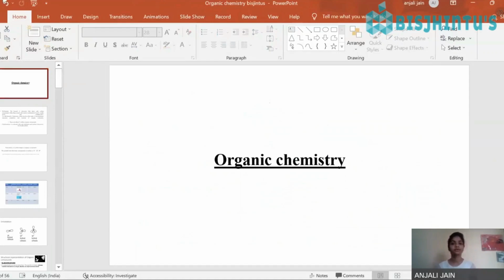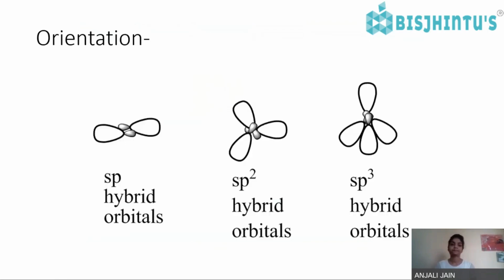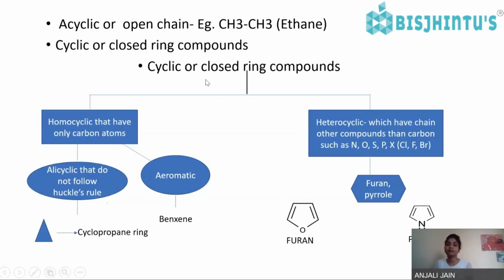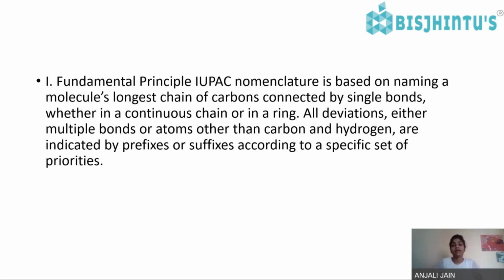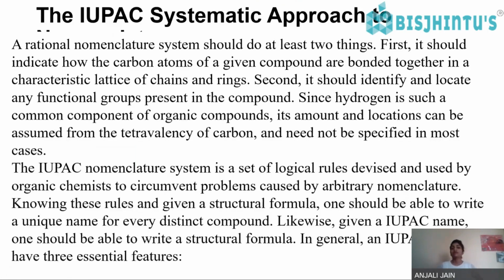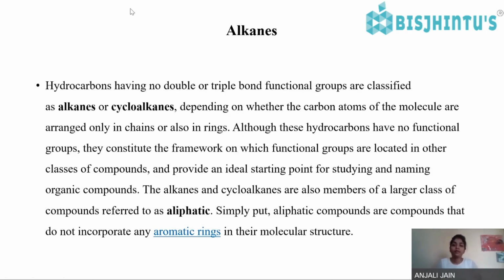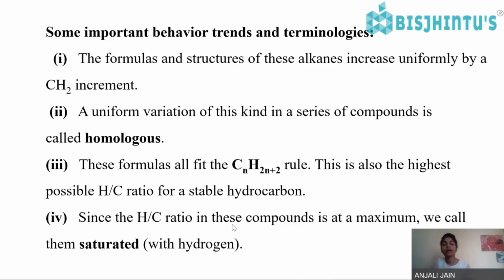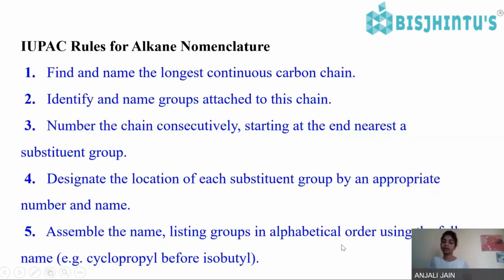General Organic Chemistry (GOC) Class 11, Part 1: A Complete Introduction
In this video, we will cover the basics of General Organic Chemistry (GOC), which is an important part of the syllabus for CBSE Class 11 Chemistry. We will discuss the different types of organic compounds and the basic principles of organic chemistry. This video is perfect for students who are new to GOC or who want to brush up on their knowledge.